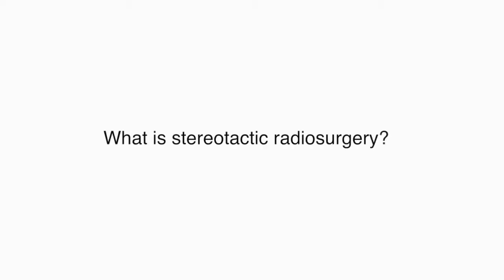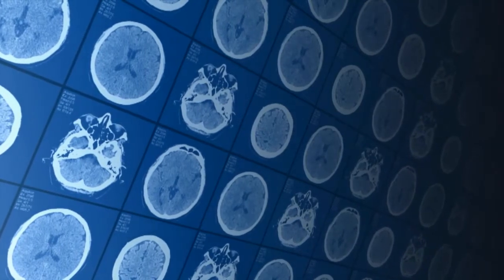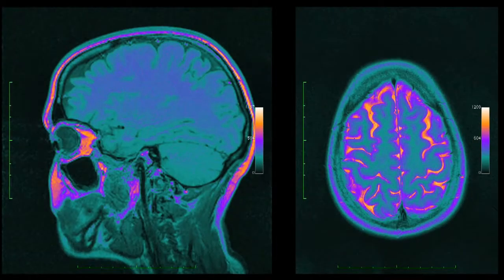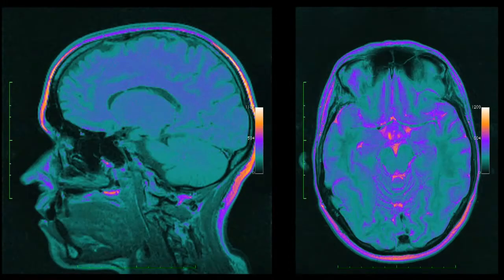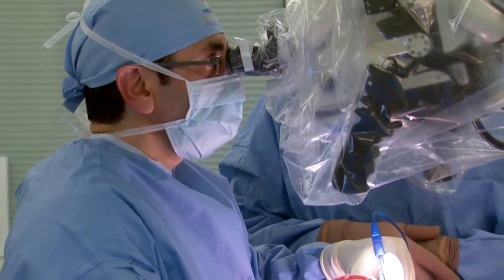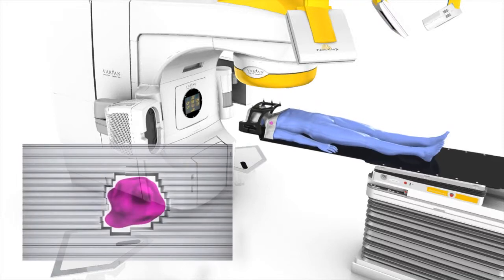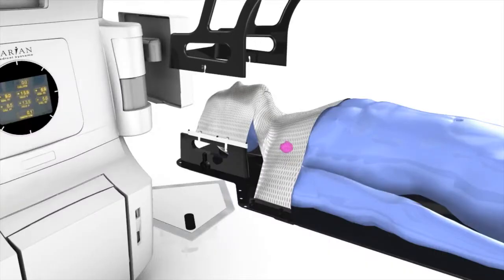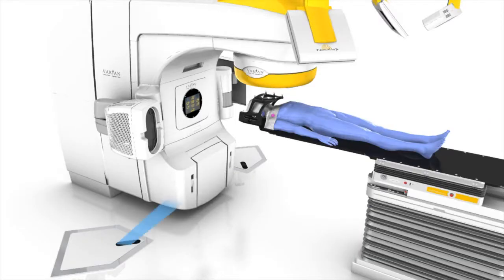What is stereotactic radiosurgery? Interview Dr Andrew See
What is stereotactic radiosurgery?

Stereotactic radiosurgery is a relatively new treatment that involves targeting a tumour in the body with an extremely high dose of focussed radiation.
This 'ablative' dose of radiation has been shown to be very effective in eliminating tumours that can occur in the body and has been shown to be of particular value when dealing with primary and secondary tumours that arise in the brain and spinal column.
SRS can be used either as an alternative treatment option to invasive surgery although sometimes it is also recommended in addition to surgical removal, especially when the tumour is large or more aggressive and when the neurosurgeon and radiation oncologist want to be absolutely certain that all the cancer cells have been eliminated.
Many thousands of patients have now been treated using stereotactic radiosurgery for brain and spine tumours and the results are extremely encouraging. In some instances, stereotactic radiosurgery has become the standard of care when managing these
conditions.

Dr See consults in a range of Melbourne metropolitan and provincial clinics. In addition he offers a video link and Tele-health consults by prior appointment.

He is happy to see people for second opinions but you will need for a referral in this context and also copies of all relevant tests and investigations that have been done thus far.